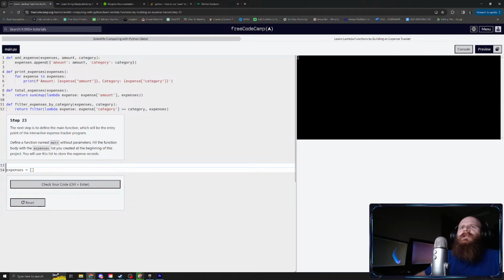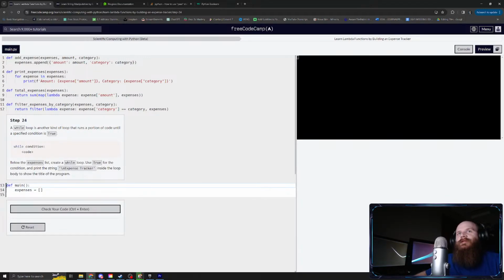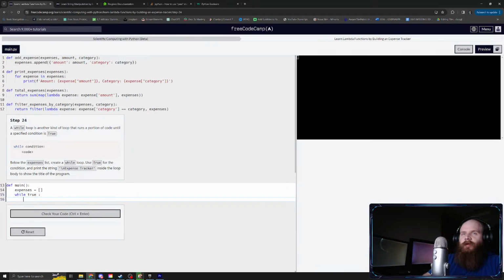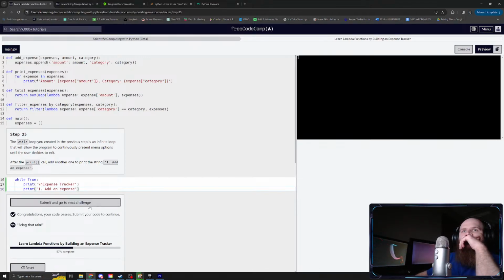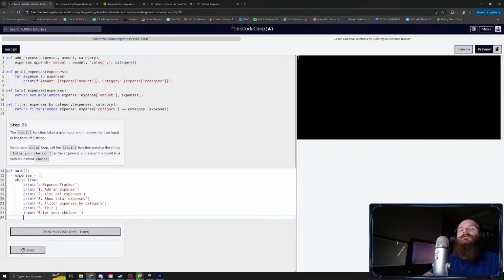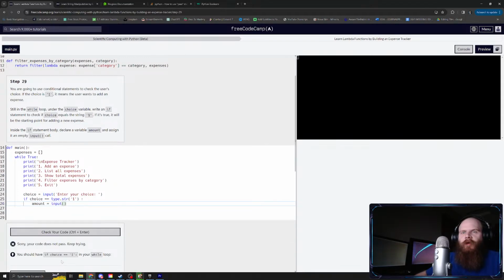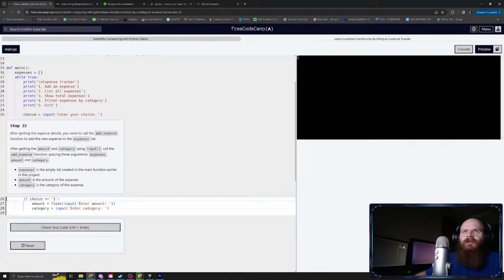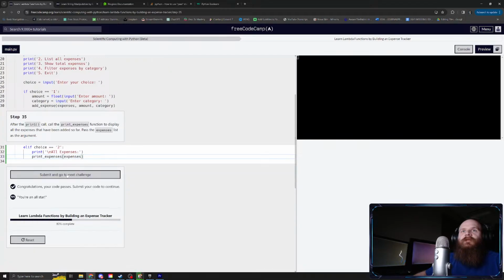Becoming a Software Engineer Day 95: we were kinda cookin tonight!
Hello hello!

In this stream we kinda cooked a bit!

Also!

Ephesians 6:11
Put on the whole armor of God, that you may be able to stand against the schemes of the devil.